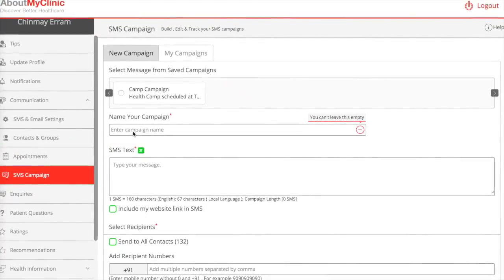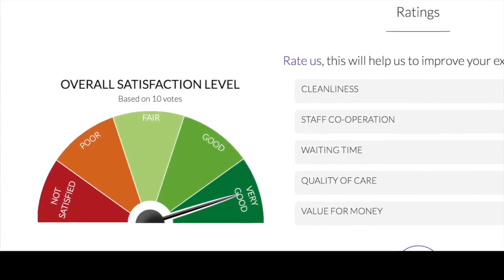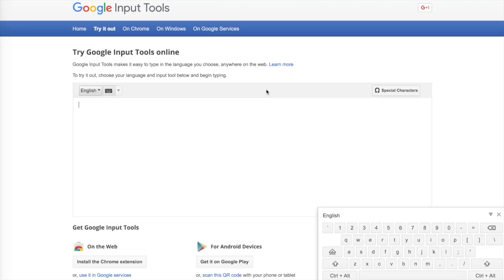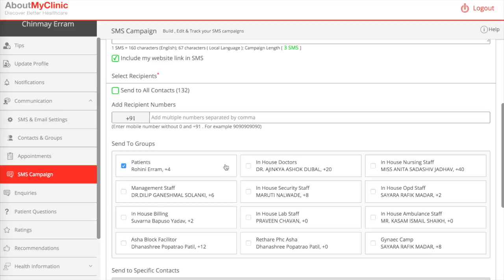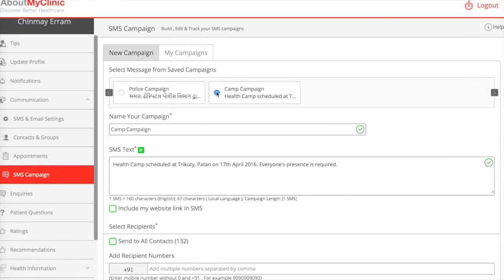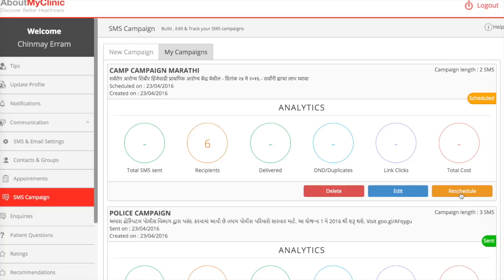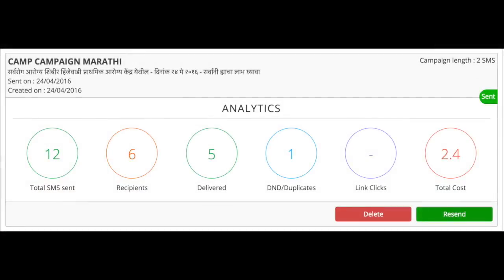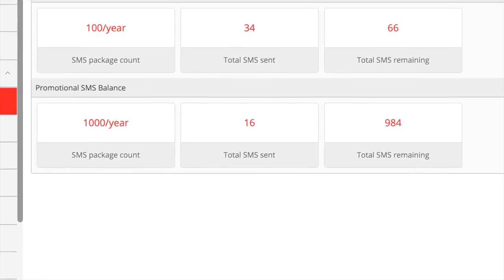How to use Promotional SMS Feature on AboutMyClini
This Video details out the power for a SMS Campaign in digitally promoting the practice of a doctor. This tool is part of the communications feature of AboutMyClinic.com

If you are interested in dominating the web and mobile world and give your practice an impactful digital identity,